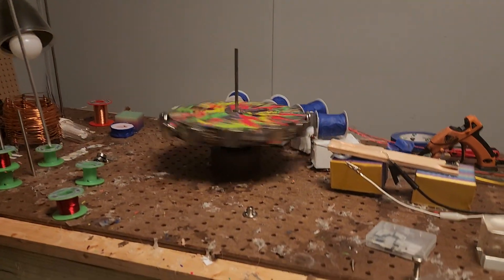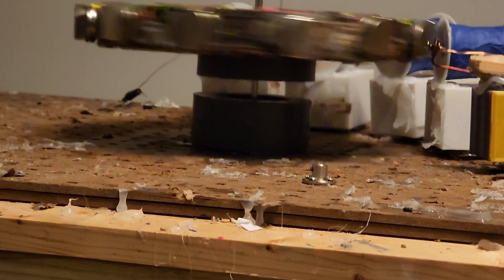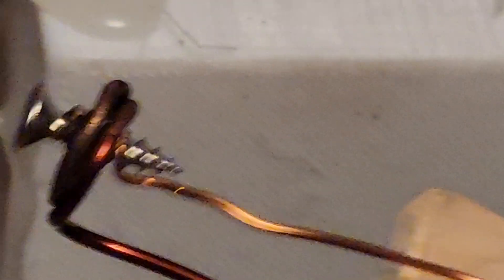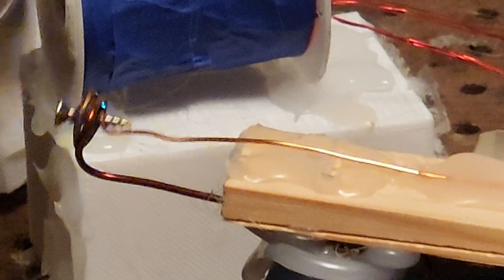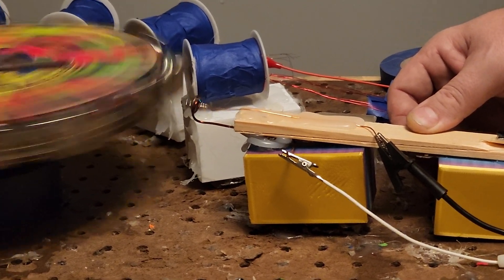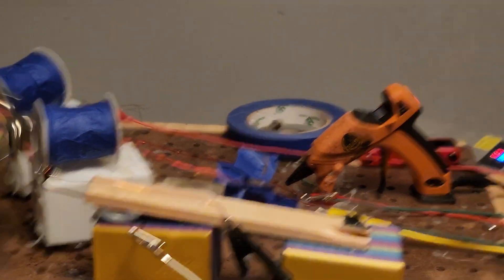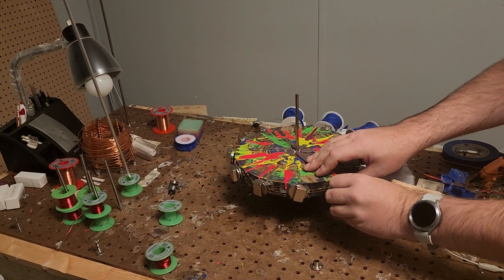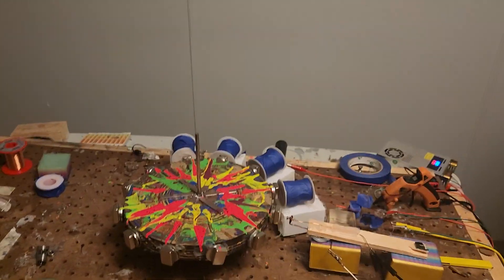Magnet Motor Nostalgia Homemade Swtich Spark Closeup.